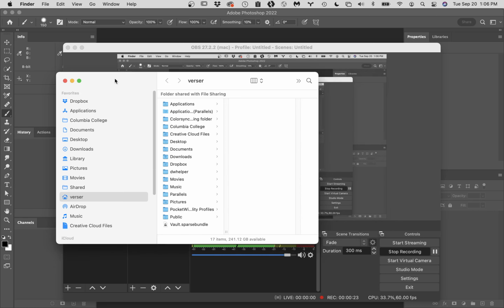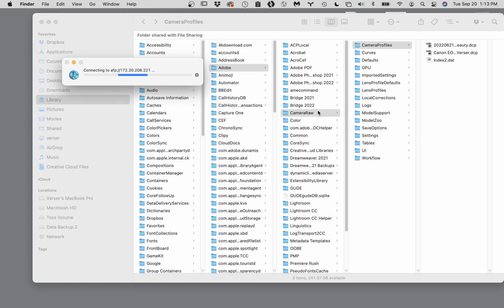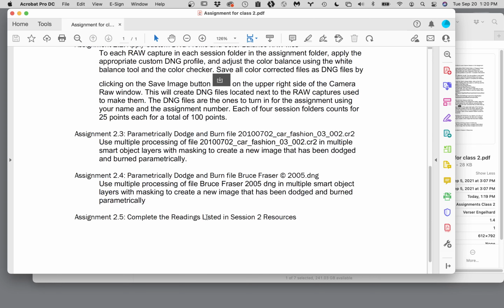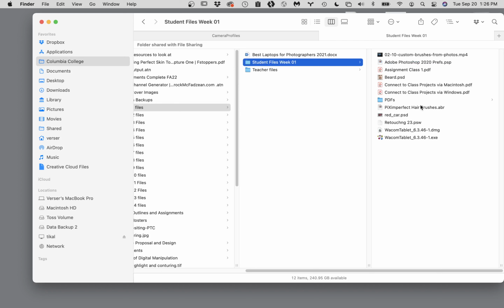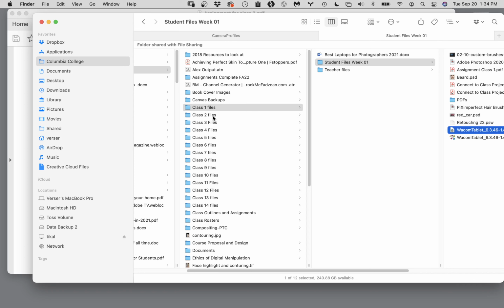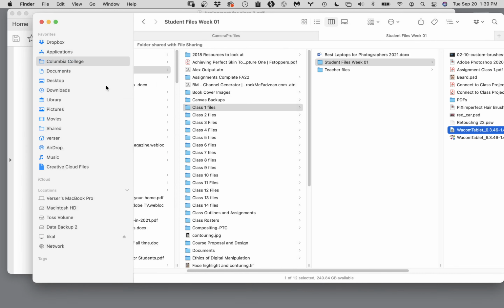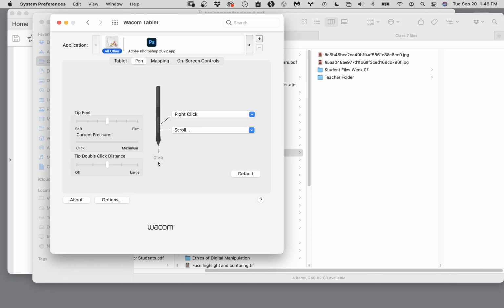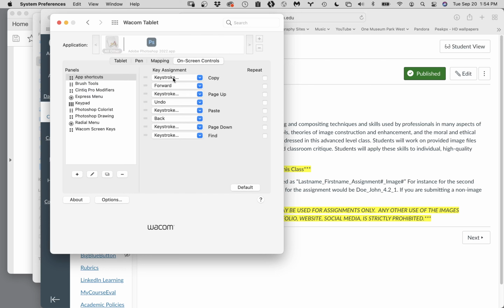Retouch FA22 Session 3 Part 1